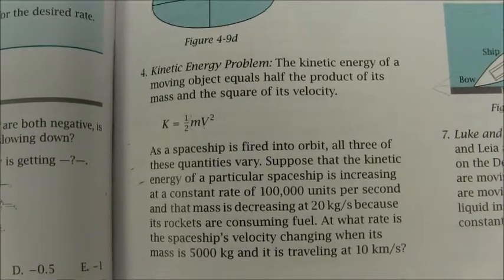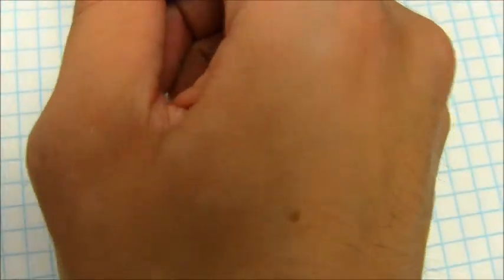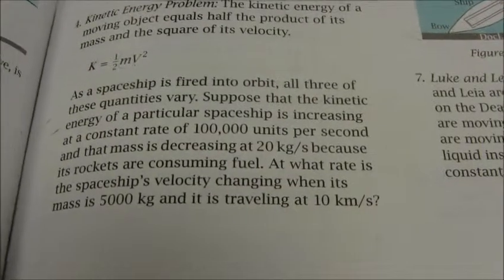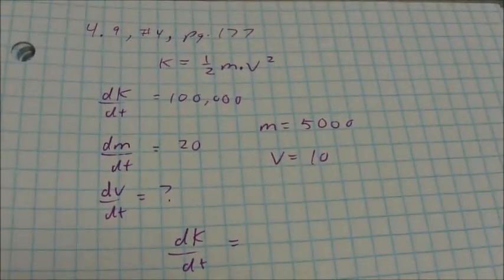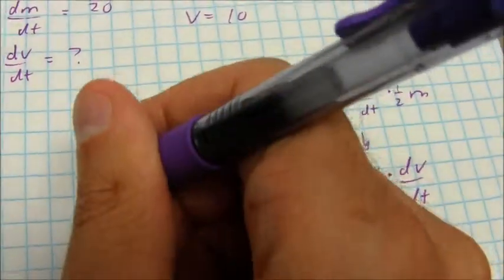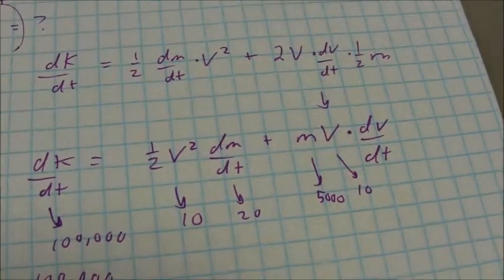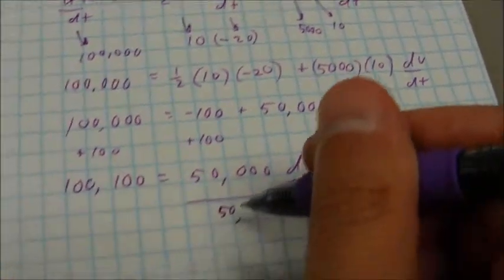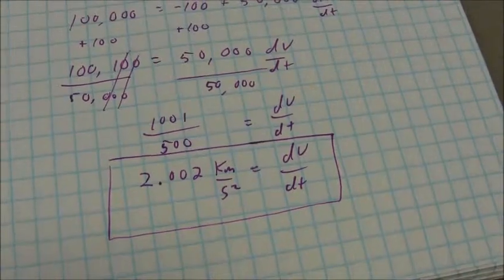ap calc related rates #1